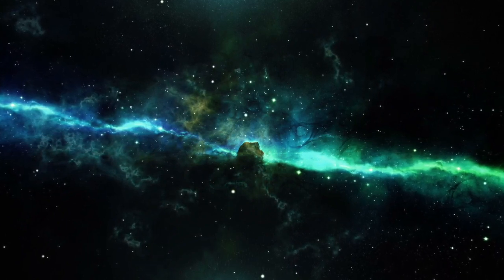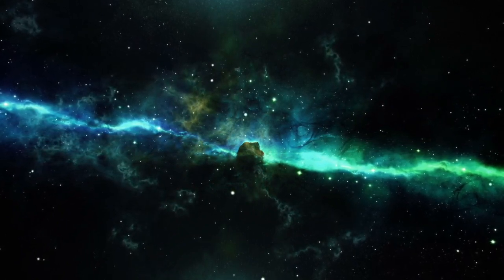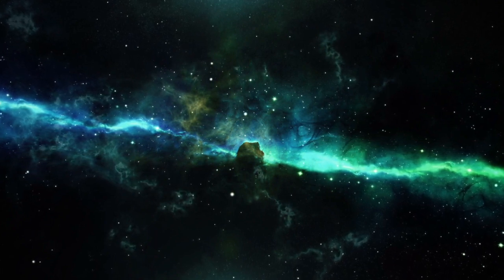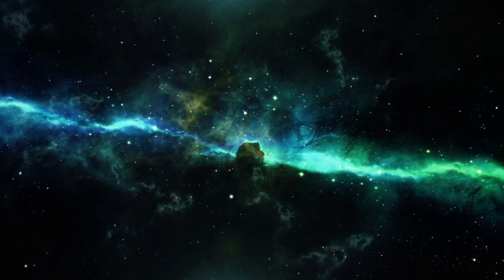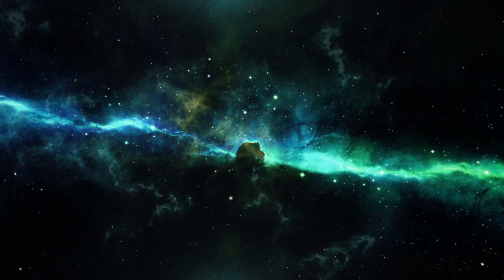Russian Astronomers Have Detected An Extraterrestrial Signal Deep In Space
Russian astronomers have detected an Extraterrestrial signal deep in space. Today, we take a look at what these Russian astronomers discovered eep in space.

The universe is a truly massive place. Going back in 2015, Russian astronomers discovered a mysterious signal coming from a star system. This system is only 94 light-years away from our planet.

The HD 164595 star system has been described as being a possible candidate for intelligent inhabitants". This excited many people as every year we pick up on mysterious signals in the cosmos. What's interesting about this one though is that it's so close to our planet.